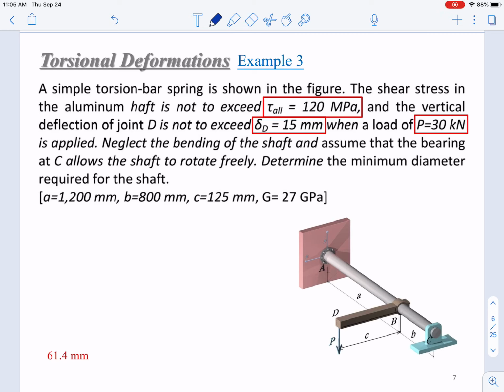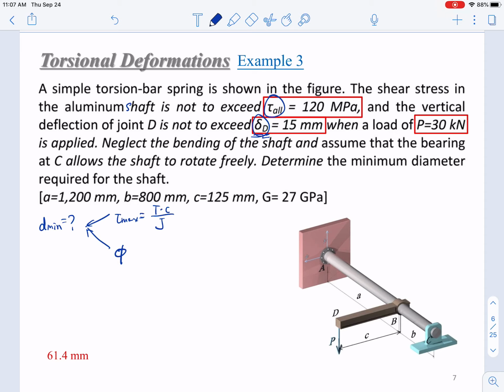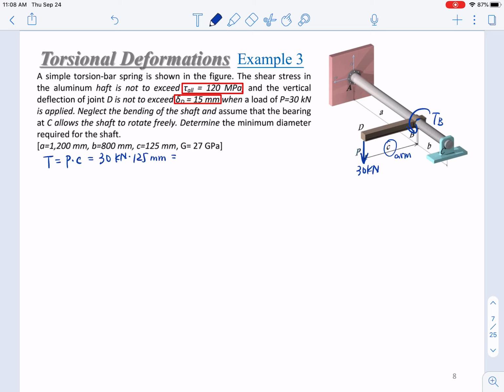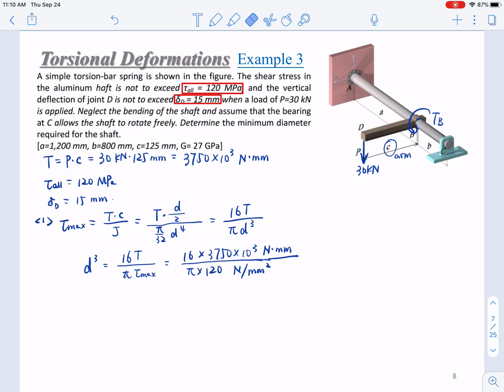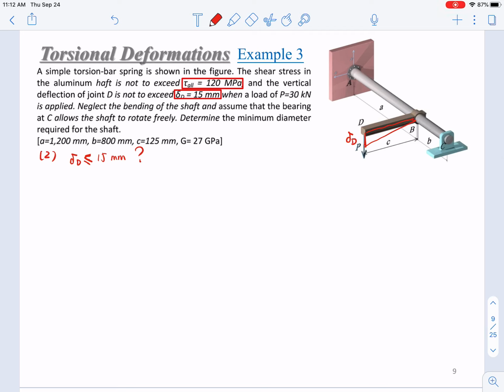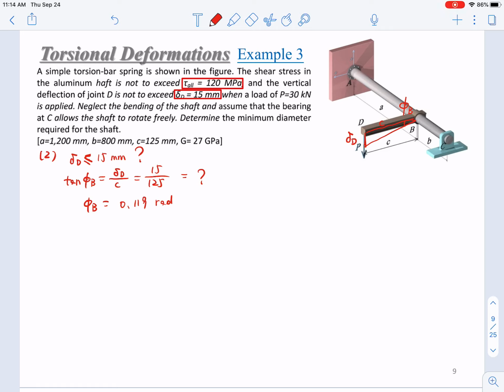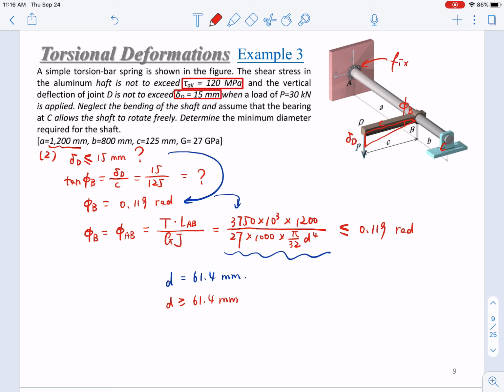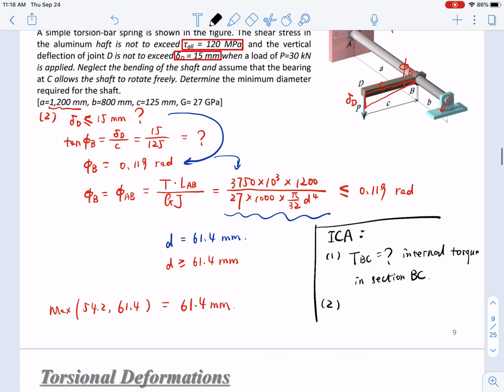Chapter 4 Torsion - Lecture 10 - Torsional Deformation - Example 3